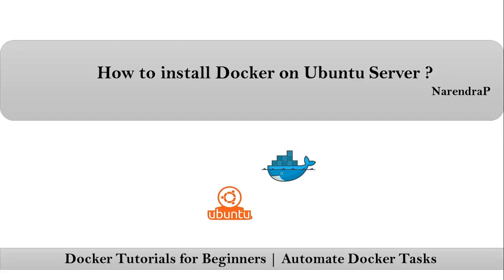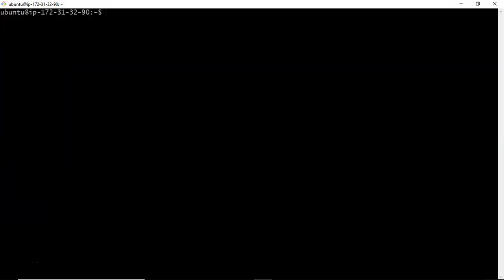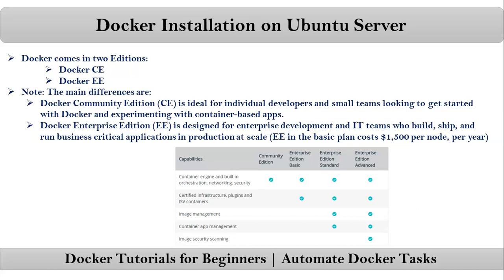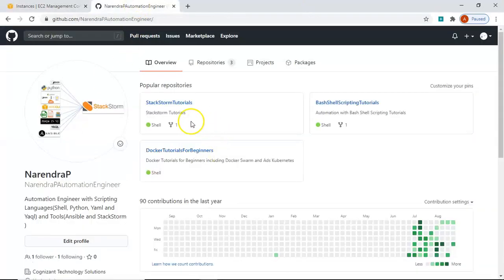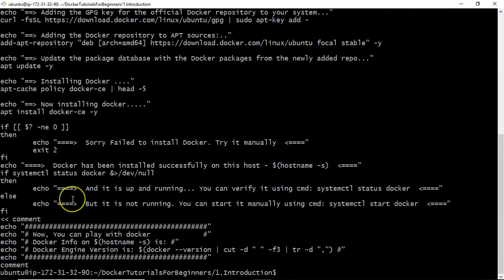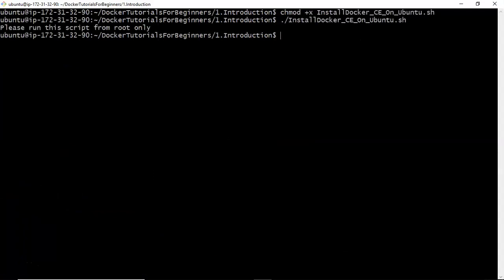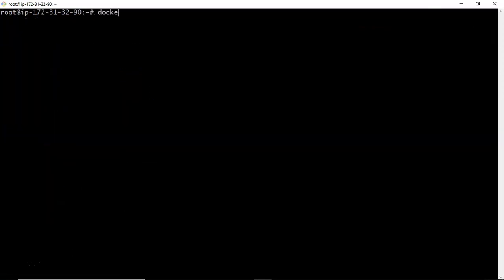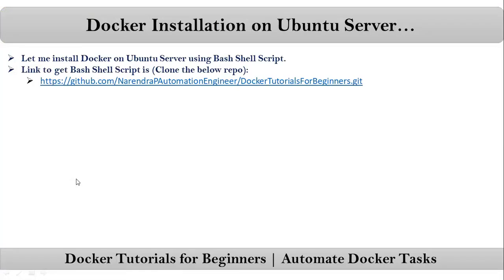Docker Tutorials for Beginners | Installing Docker CE on Ubuntu Server using Bash Shell Script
Next Video is: Creating Our First Docker Container and Basic commands of Docker